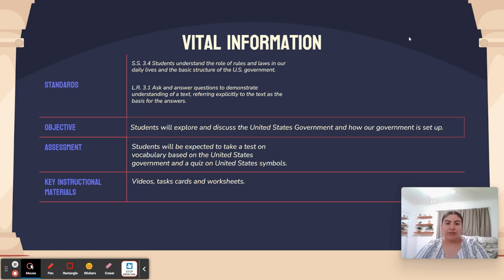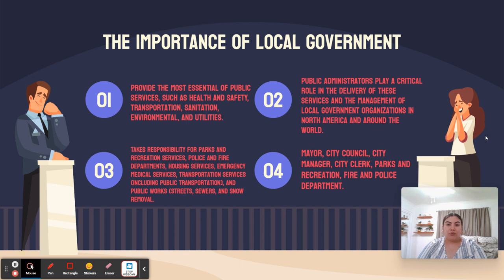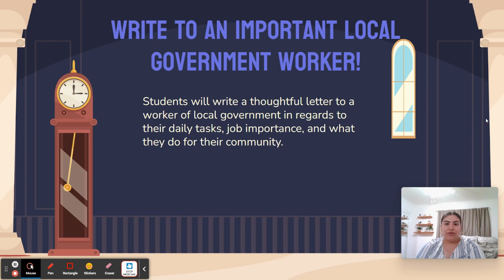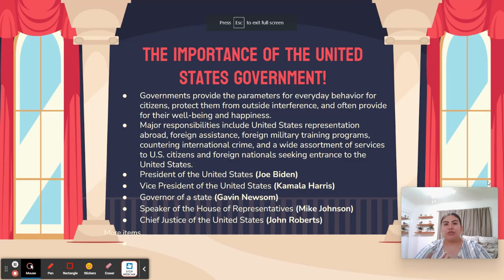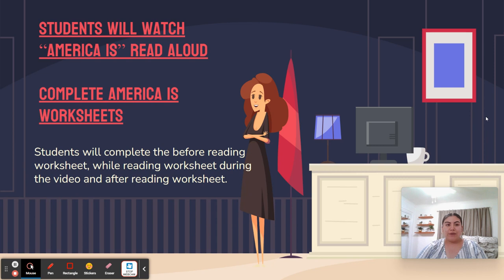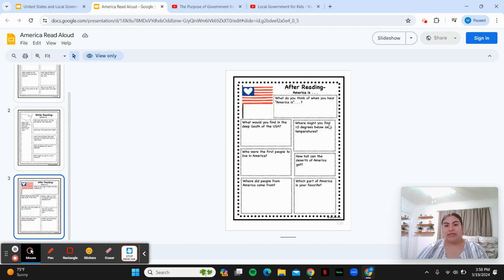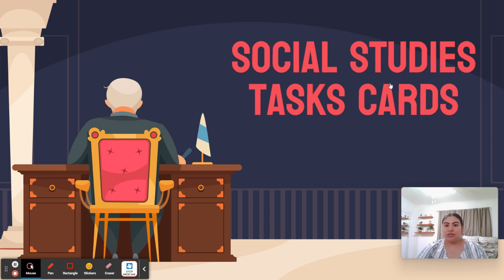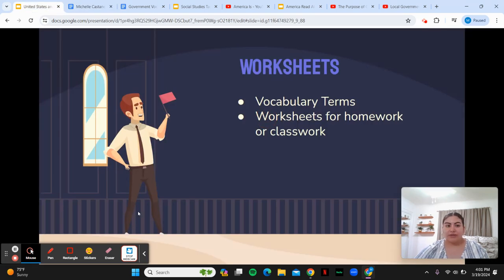Social Studies Lesson Michelle Castaneda Standard Based Activity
Social Studies lesson for 3rd grade!

Standard: CA 3.4.3, CA 3.4.4, and L.R. 3.1